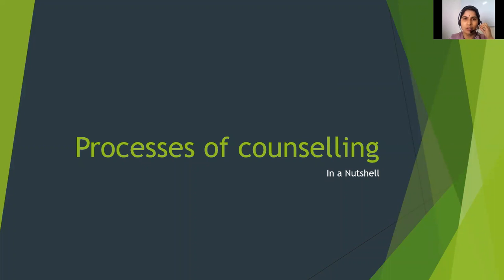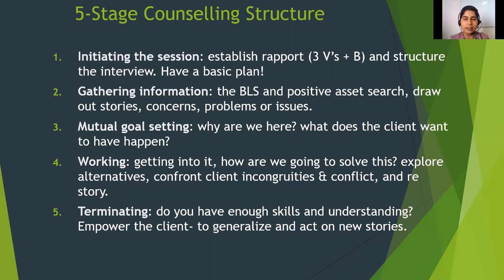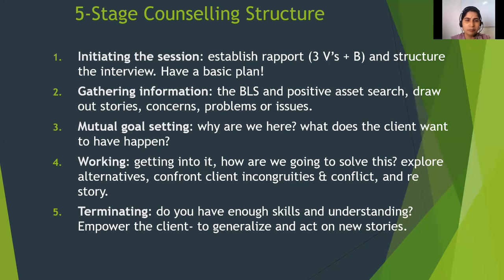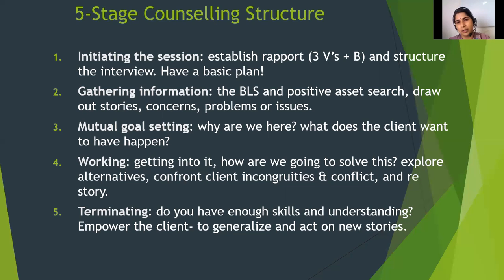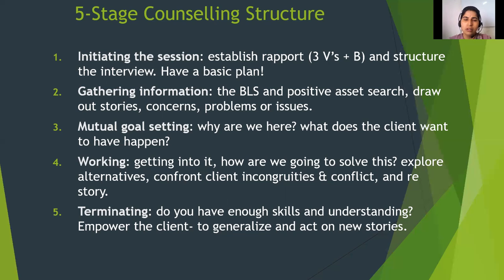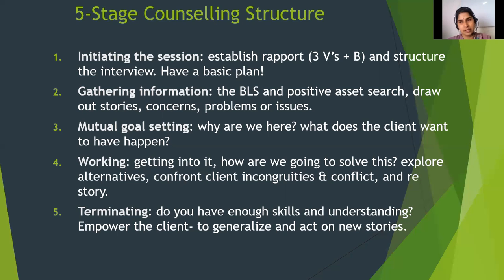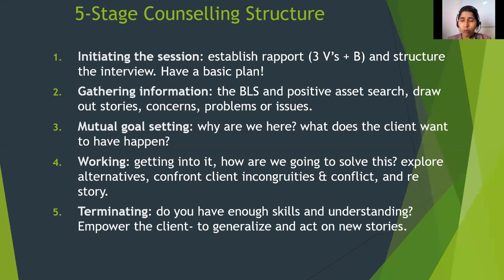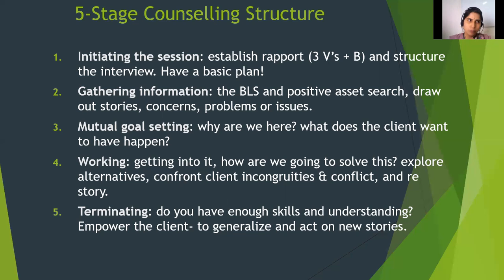Stages in Counselling Process